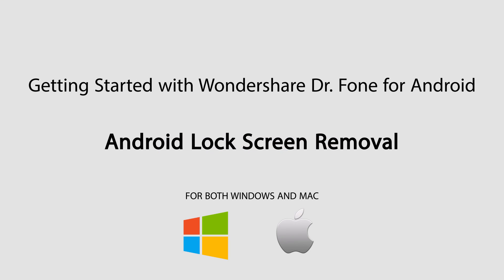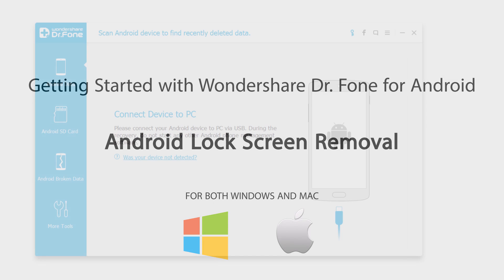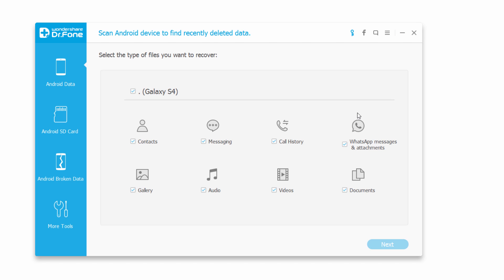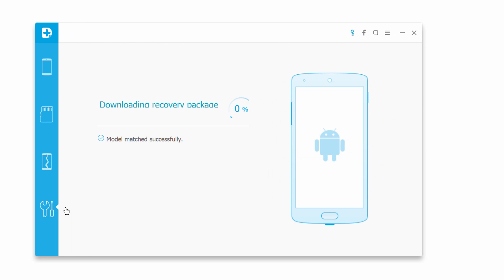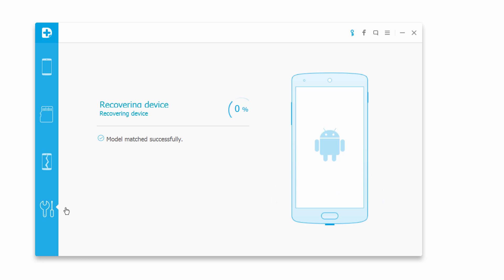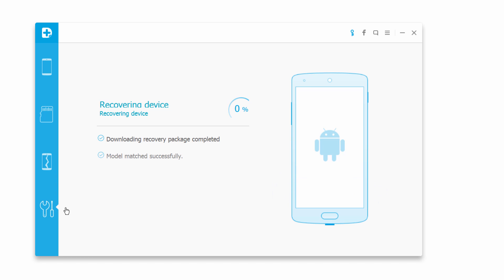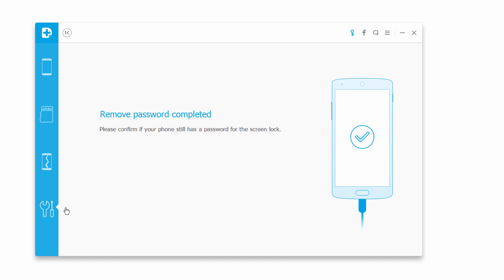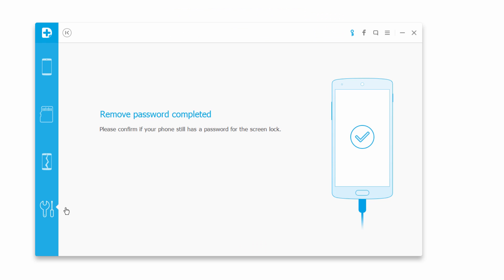Wondershare Dr.Fone- Screen Unlock (Android)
The "Android Lock Screen Removal" feature is a newly added feature that supports only some Samsung models for now. You could use it to remove android screen lock in 5 minutes without losing any data including pattern, PIN, password and fingerprint. It is easy to use and you don't need any tech or hack technology. Just run the program and connect your Samsung devices to the computer. After the device is detected, you can click the android lock screen removal feature. With several clicks, it will remove the lock screen passwords or patterns.